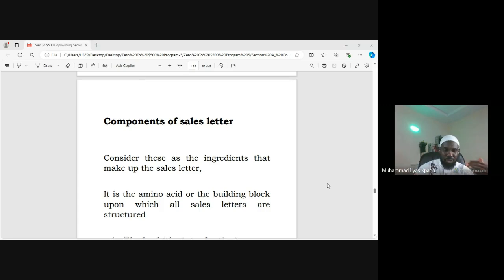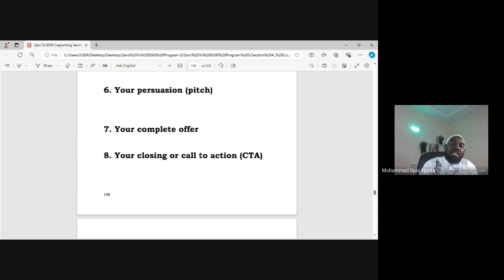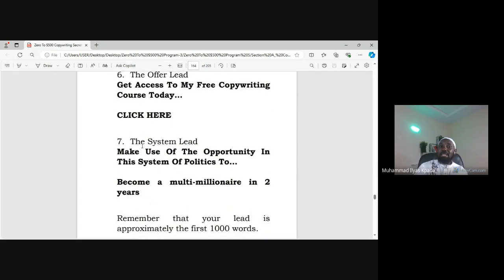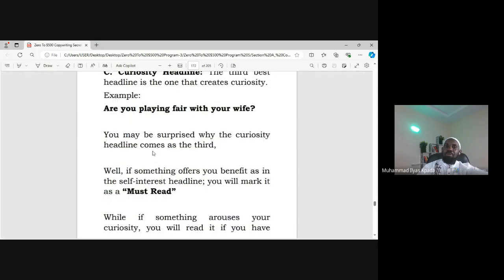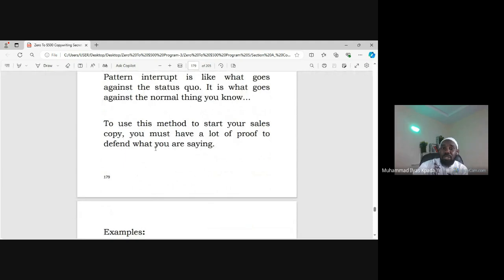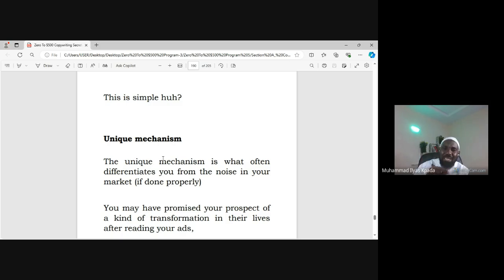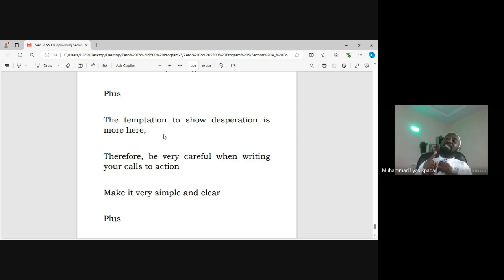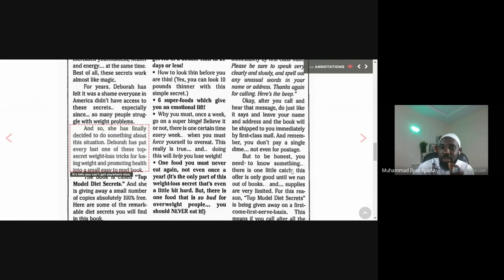Zero To Hero Copywriting Cheat Sheet Part3: The 8 Elements Of Copywriting You Must Know